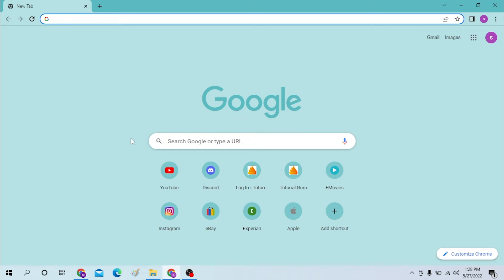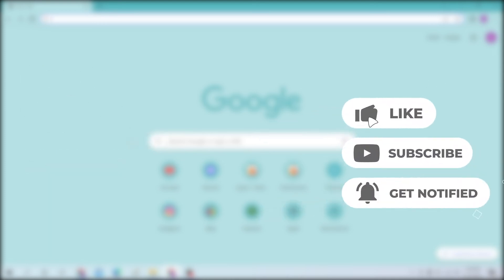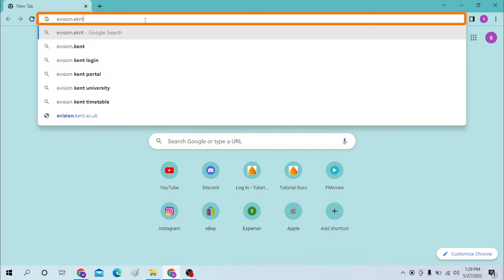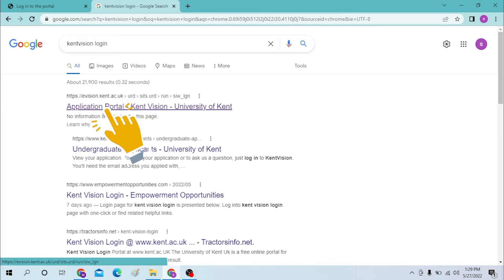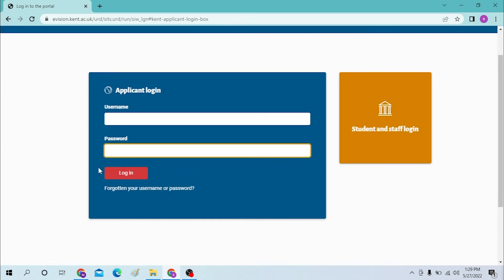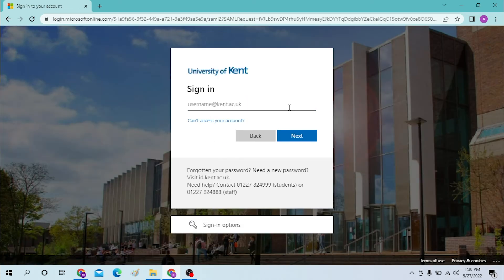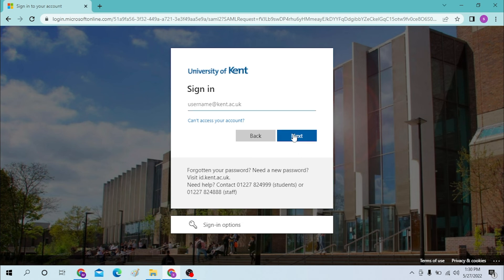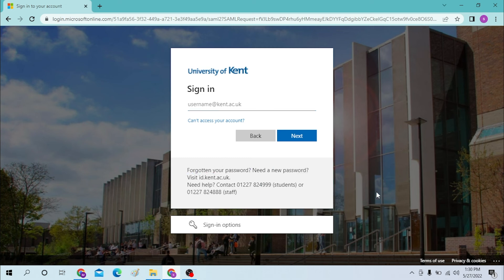How To Login Kent Vision Account? KentVision Login Portal- Staff, Student, Applicant, PostGraduate